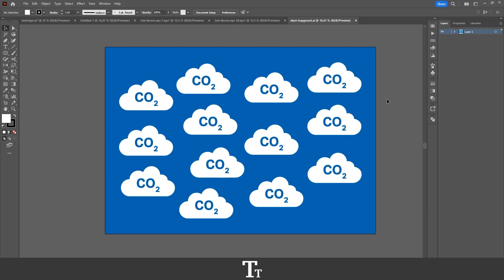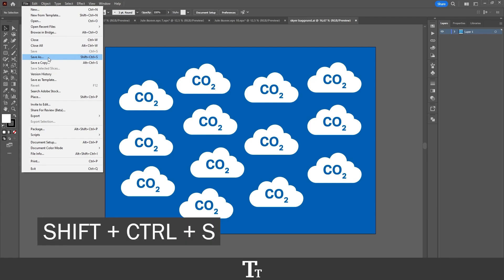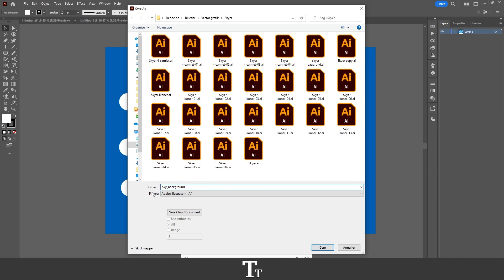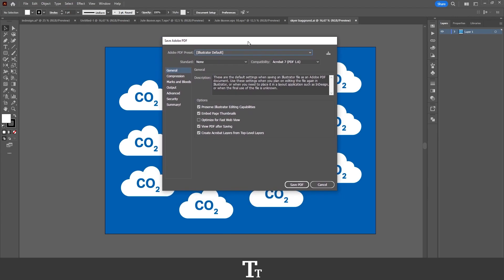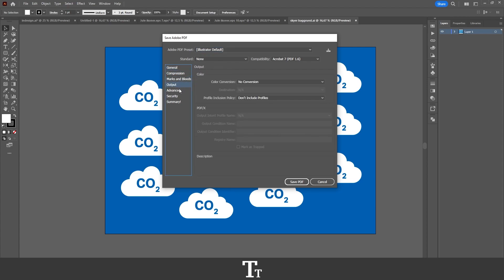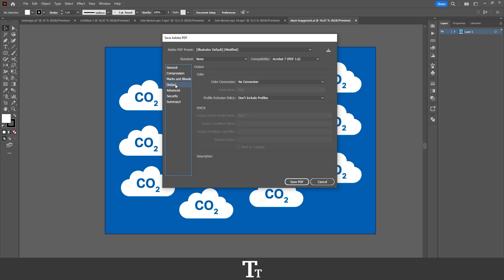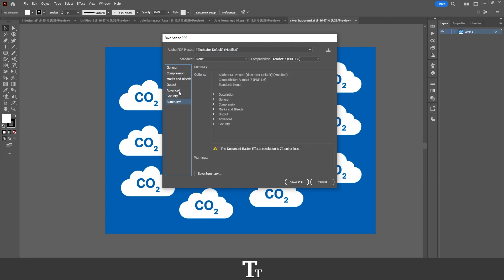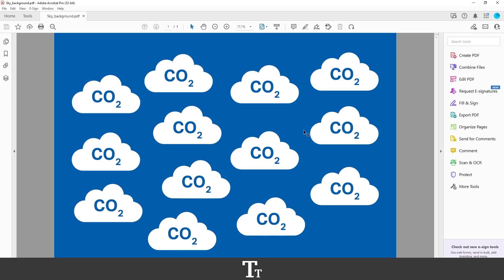How to Save Illustrator File as PDF | Tutorial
In today's video, I'll be showing you how to save illustrator file as PDF